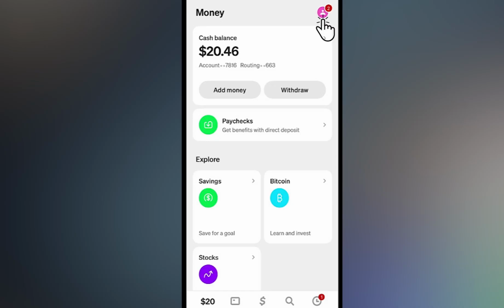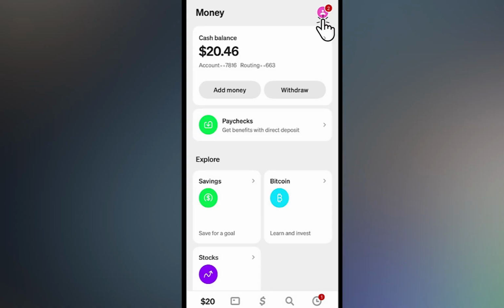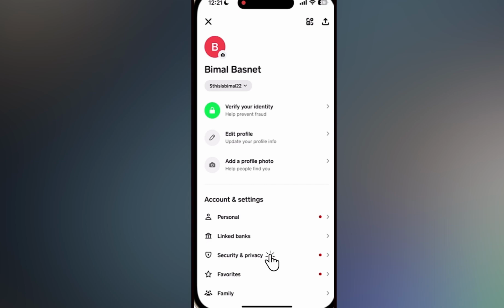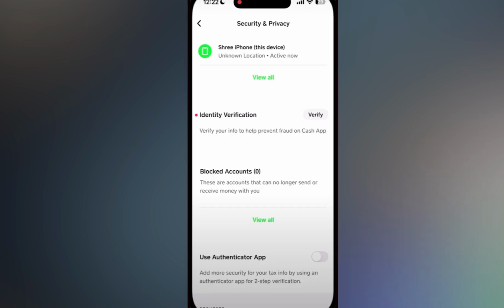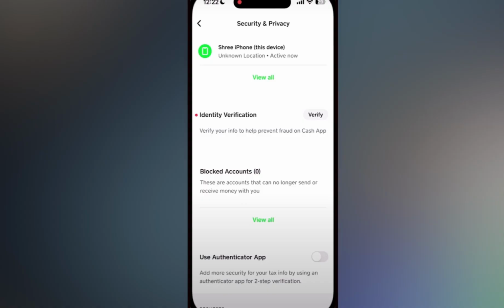How to See Your Social Security Number on Cash App (Quick & Easy 2026 Guide)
Need to find your SSN on Cash App? 🧾 In this updated 2026 tutorial, I’ll show you exactly how to view or verify your Social Security Number (SSN) in Cash App safely and securely. Perfect for KYC verification or tax info updates.